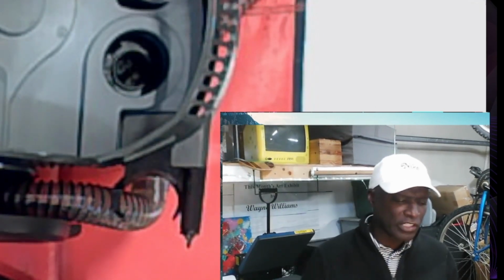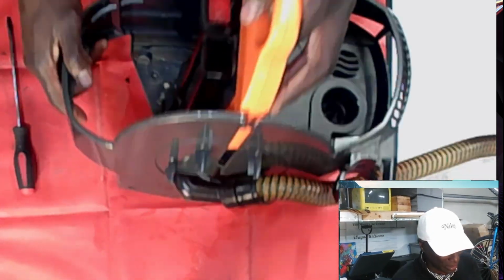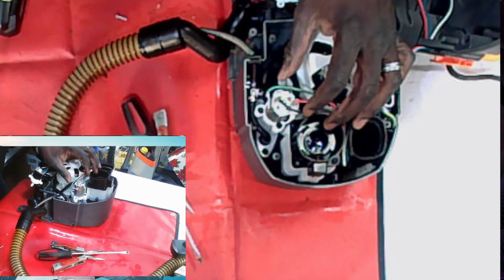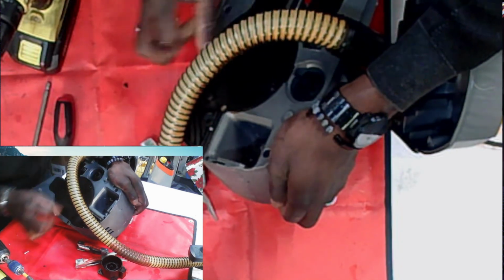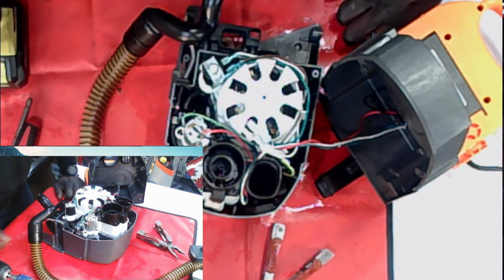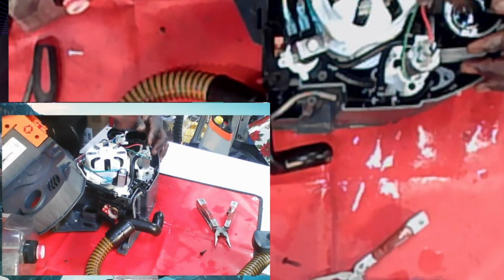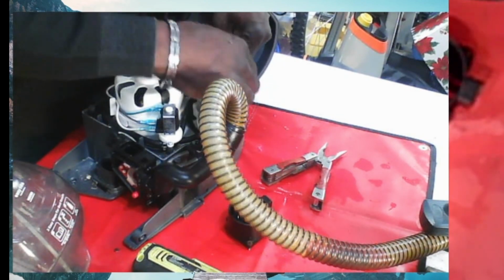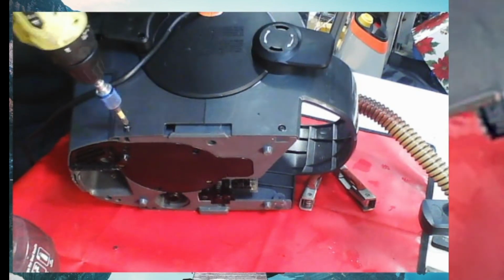Bissell LiftOff & SpotClean Portable Breakdown: Easy Fixes!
Get ready to master your Bissell LiftOff Shampooer and SpotClean Portable! In this detailed breakdown, I’ll show you how to troubleshoot, clean, and maintain these incredible cleaning machines. From disassembly tips to insider advice on maximizing performance, this video will empower you to keep your Bissell machines running like new. Whether you're dealing with stubborn stains or just want to keep your home spotless, this guide has you covered!"

Focus forward Journal
My Ideas Journal

FIND PARTS AND SUPPLIES:
Monroevacuums.com

Mail:

Monroe Vacuums And Supplies Inc.
622-J W. Roosevelt BLVD